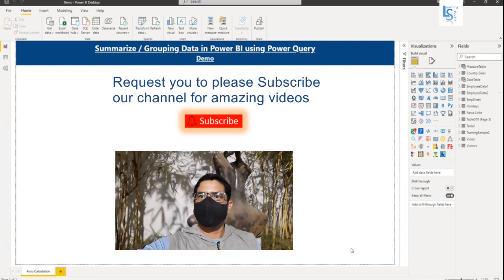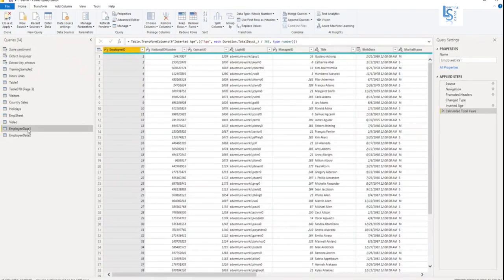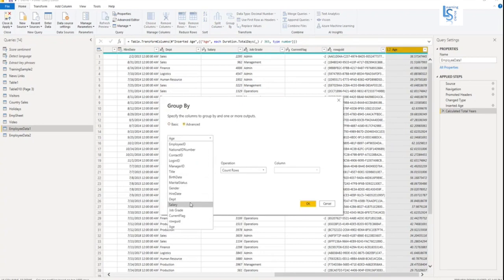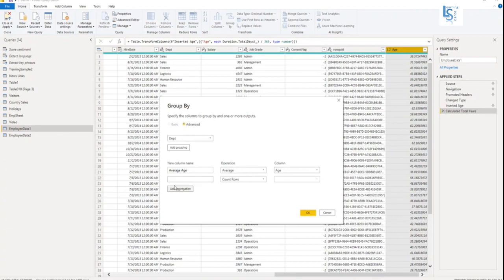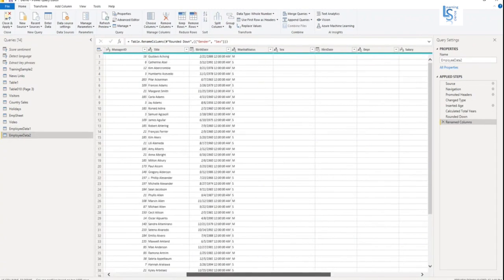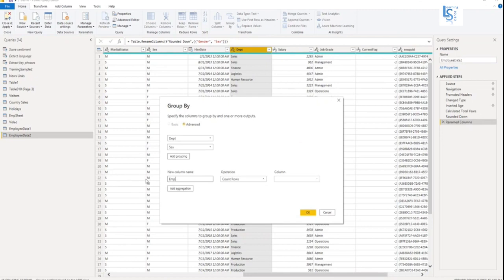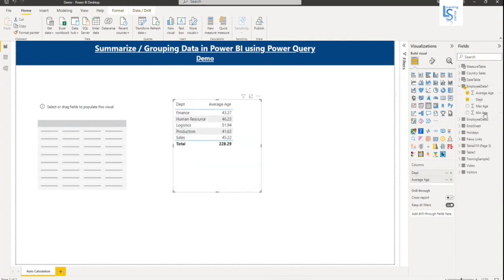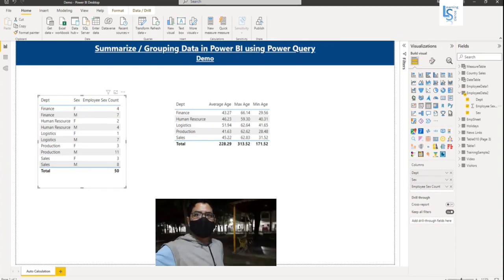Group by in Power BI using Power Query | Grouping or Summarizing Rows in Power BI using Power Query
In Power Query, you can group values in various rows into a single value by grouping the rows according to the values in one or more columns. You can choose from two types of grouping operations:
- Column groupings.
- Row groupings.
Group By or SUMMARIZE Function in DAX
 @Learning Science ​